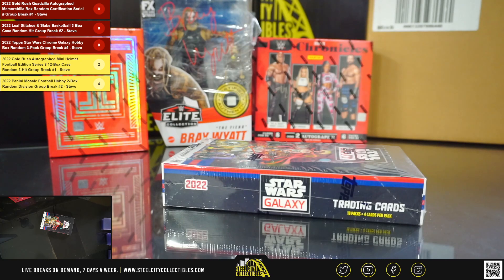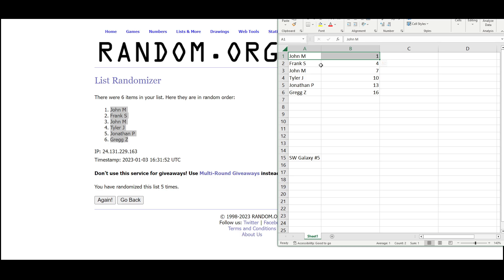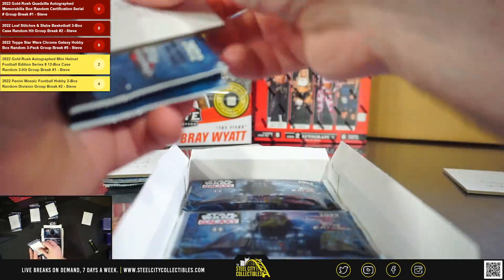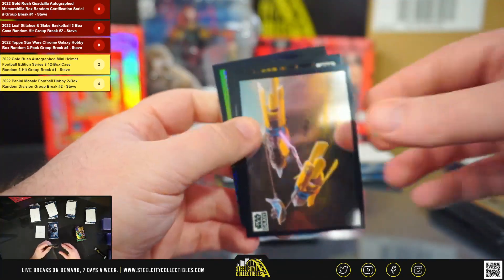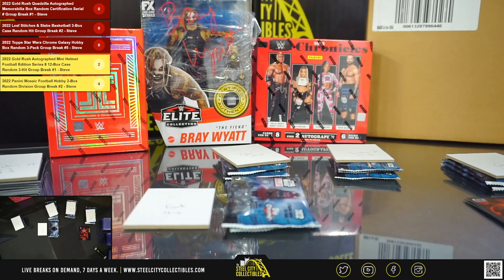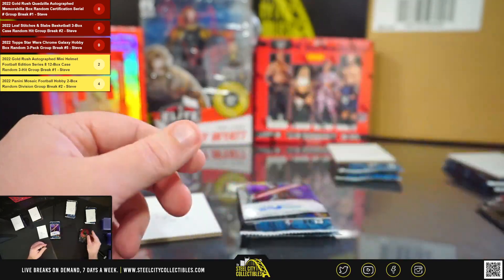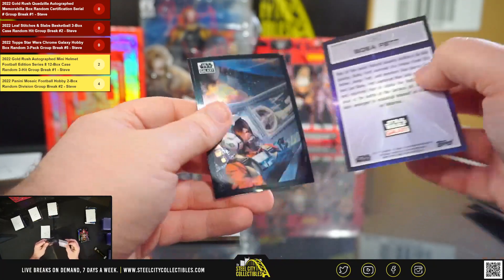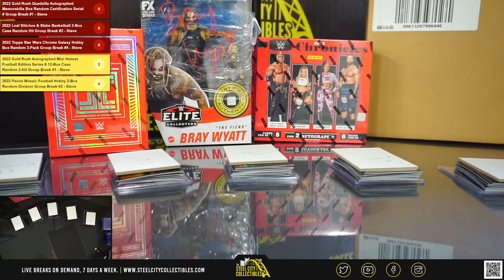2022 Topps Star Wars Chrome Galaxy Hobby Box Random 3-Pack Group Break #5 - Steve